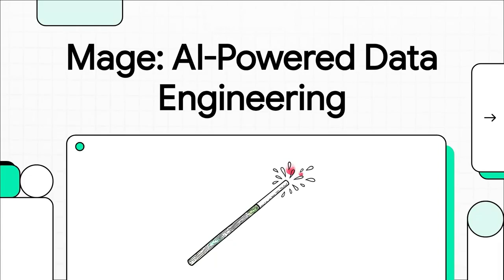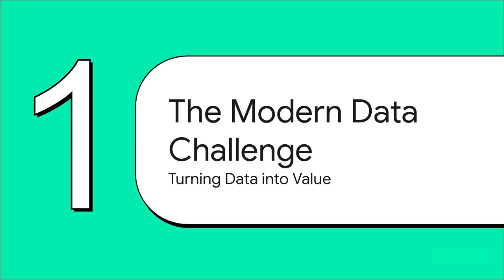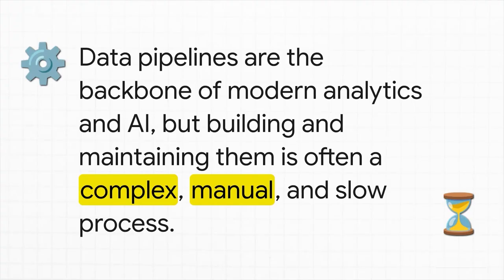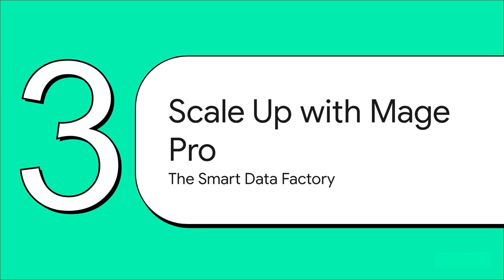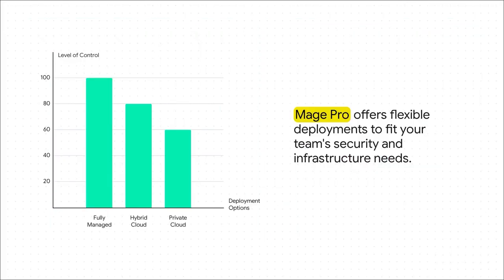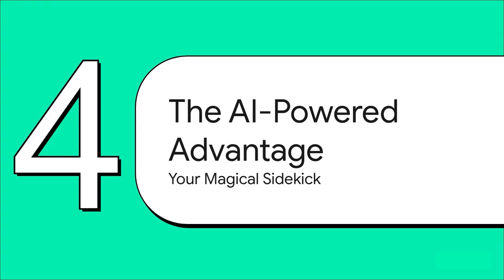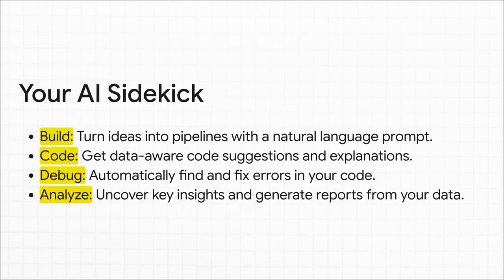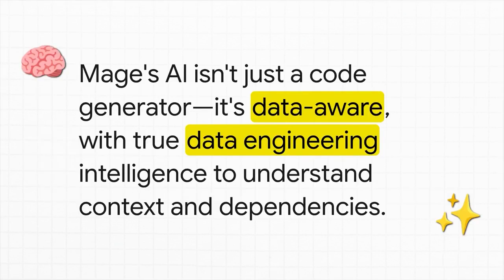Mage: AI-Powered Data Engineering to Turbocharge your Pipelines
Unlock the true potential of your data with Mage, a tool that’s shaking up data engineering by putting AI at the center of how we build and manage pipelines. In this video, you’ll discover:

🏗️ The modern data pipeline bottlenecks and how Mage fixes them
💻 A hands-on tour of Mage OSS, the free self-hosted toolkit that lets you mix Python, SQL, and R in an interactive notebook UI
🌐 How Mage Pro scales up for teams and enterprises, bringing serious security, deep observability, and flexible cloud options
🤖 Powerful AI features: Describe a pipeline in plain English and Mage generates the code, suggests optimizations, helps you debug, and analyzes your flows with real domain intelligence
🔥 Real-world use cases, from simple analytics to automating machine learning and large language model workflows

Whether you’re solo or supporting a team, Mage helps you move faster, work smarter, and finally unlock the hidden value trapped in your data.

Is your tooling ready for the new age of data? Tune in to find out!

Ready to see what Mage can do for you?